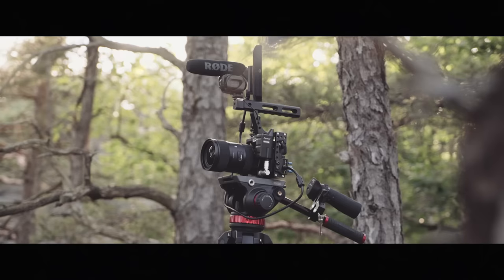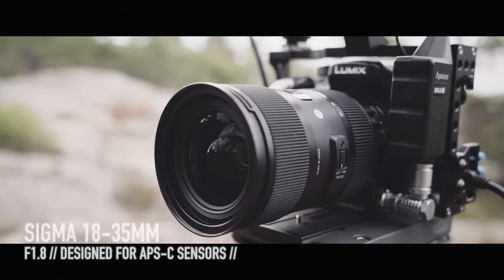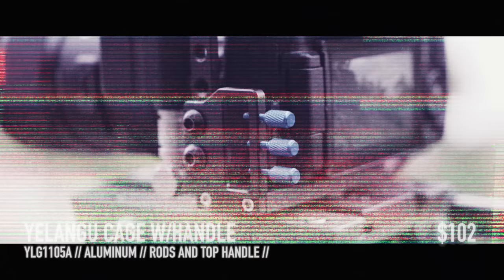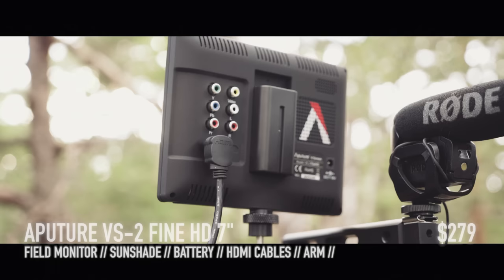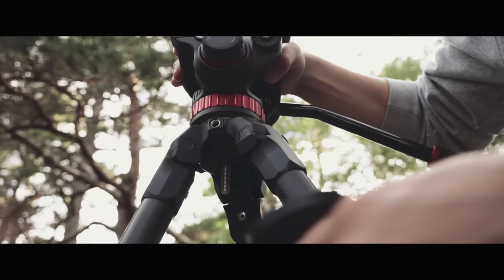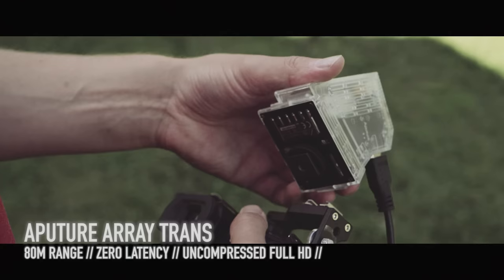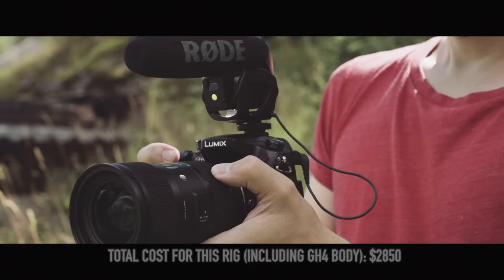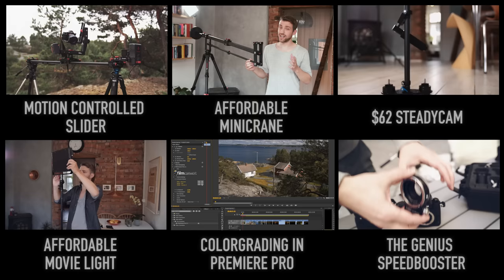Rigging the Panasonic GH4/GH5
I’ve received a lot of questions about the gear I’m using for my Panasonic GH4, so I decided to make a video about it.  Because when shooting films, the right gear is important. Not only to create good looking images, but also to be able to work productively. I’ve been using the GH4 for over a year, in several different, projects. I’ve been updating my gear throughout this year, and ended up with this setup.

Here is the equipment

LigthCraft variable ND filter (The product is out of production, but The TIffen 72mm Variable ND looks good and fits the Sigma 18-35mm).

Did you notice the cat sweater I was wearing in this video. It’s cool, right? ^^ Join me and wear this awesome and unique sweater. That would have been so cool! :D)